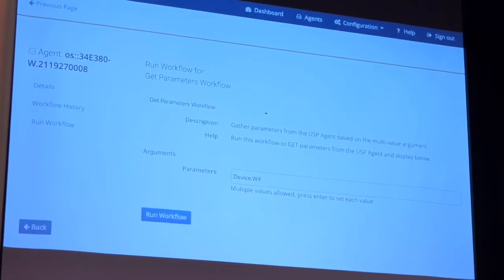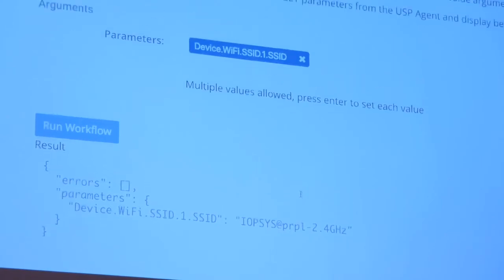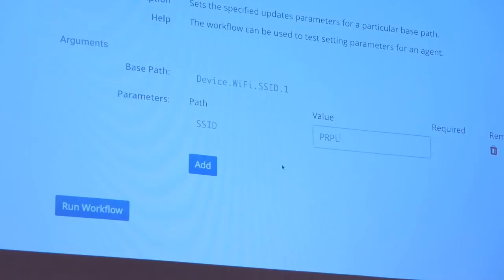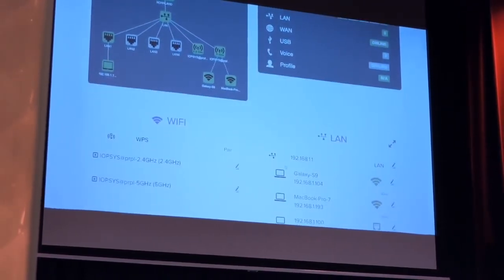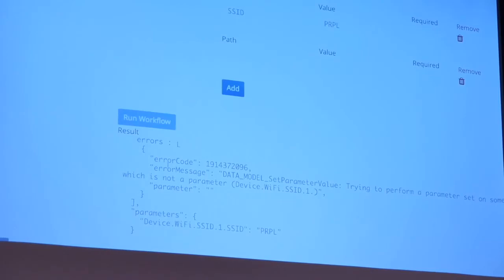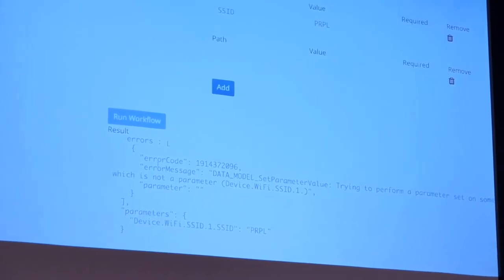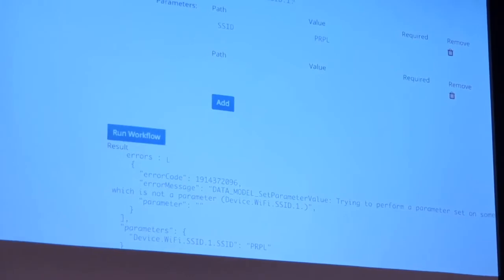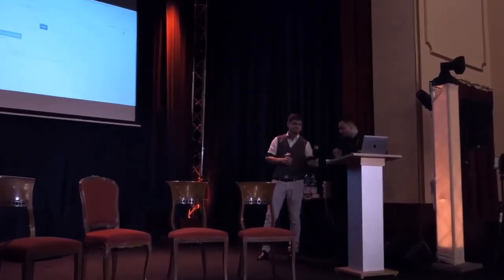Prpl Summit 2019 - 6. prplWrt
Speakers:
Mirko Lindner, prpl Foundation
Sukru Senli, iopsys software solutions